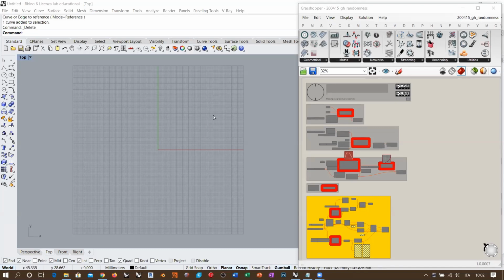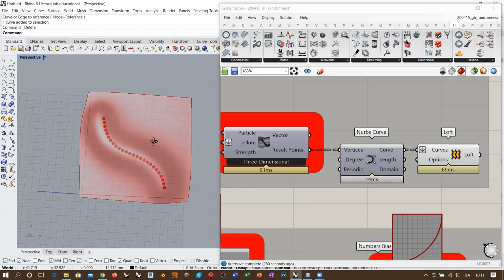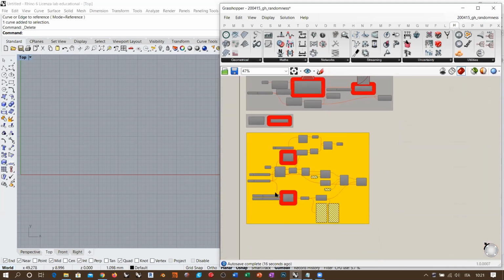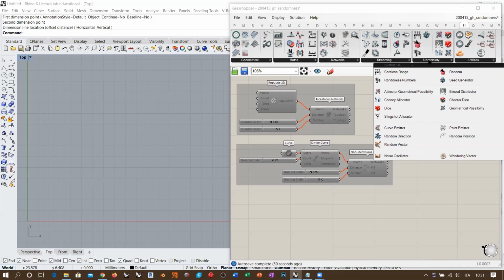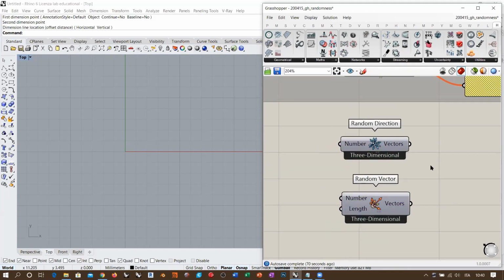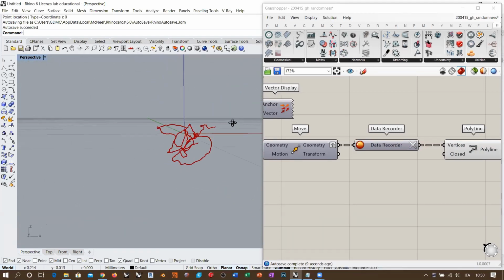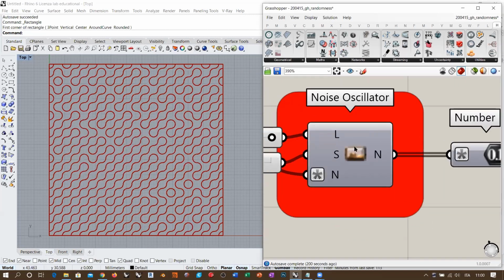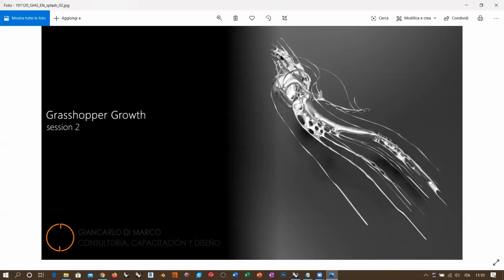Grasshopper webinar - Randomness (Heteroptera)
This is the recording of the webinar "Randomness (Heteroptera)".